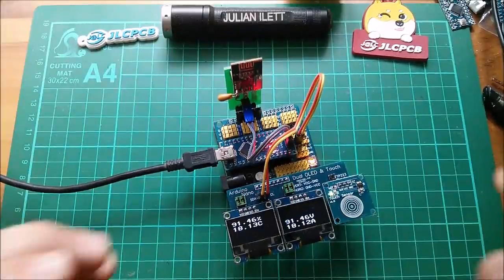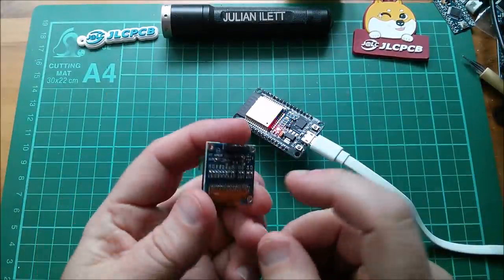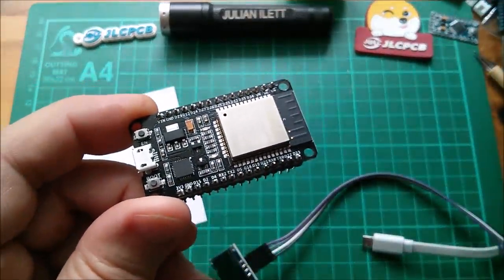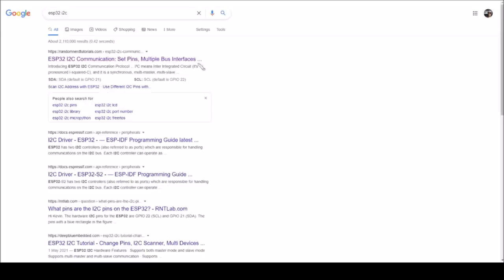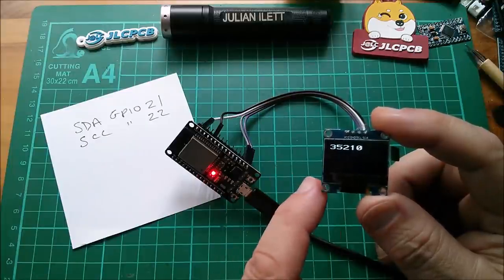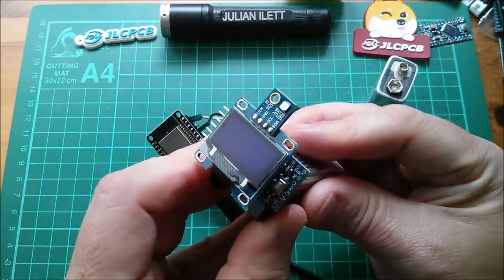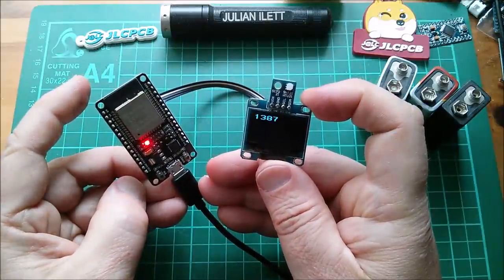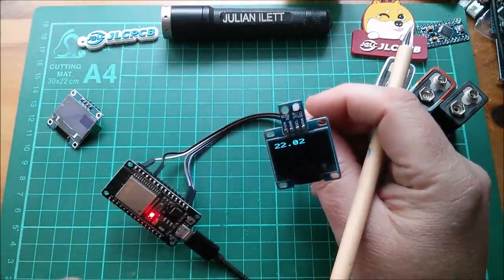ESP32 with I2C OLED and Temperature Sensor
How easy is it to get a 128x64 OLED and a Si7021 temperature and humidity sensor working with the ESP32?